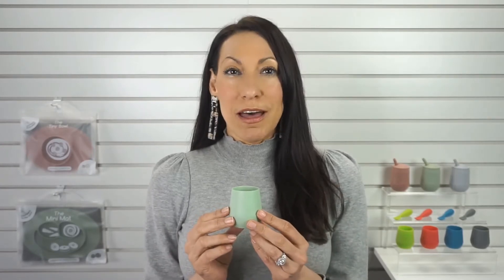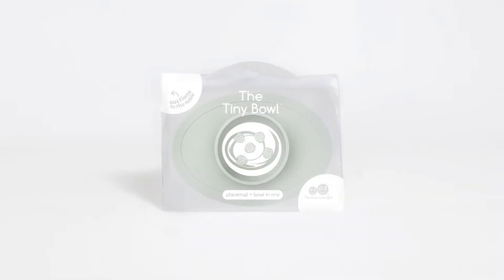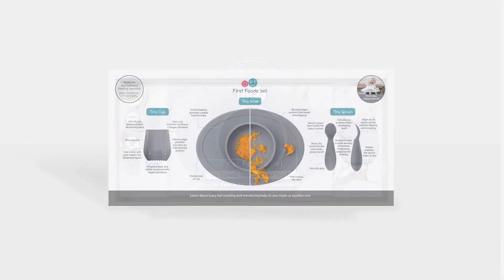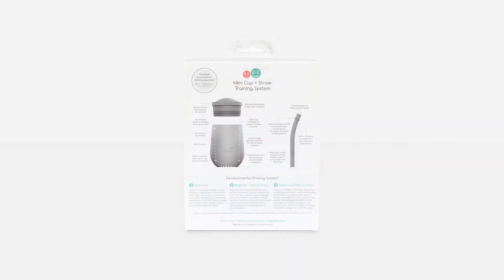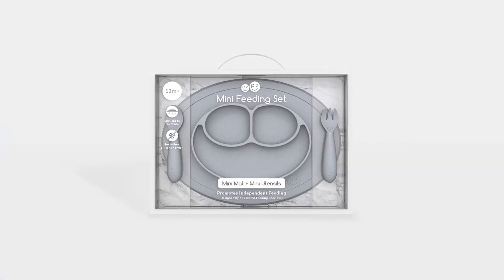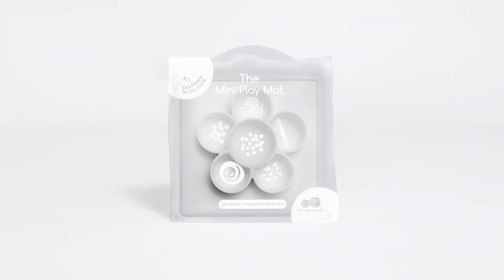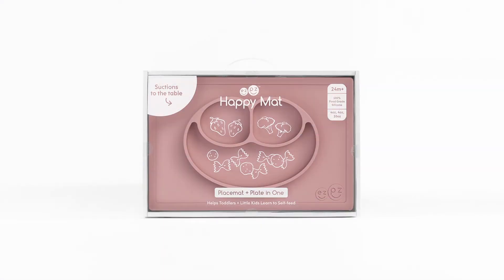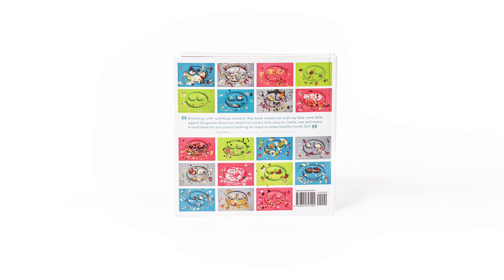ezpz Product Overview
In this short and sweet video “Ms. Dawn” (ezpz's Pediatric Feeding Specialist, Dawn Winkelmann, M.S, CCC-SLP) provides an overview of ezpz products, including how the Tiny, Mini and Happy lines are tailored to different developmental stages.